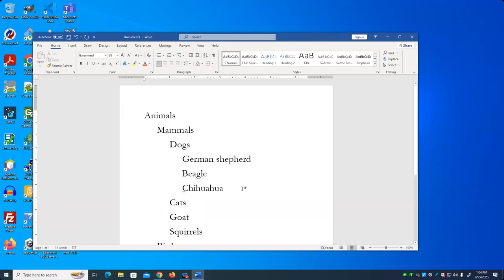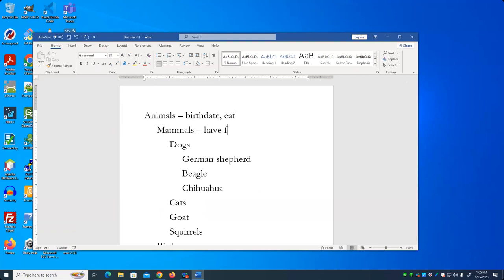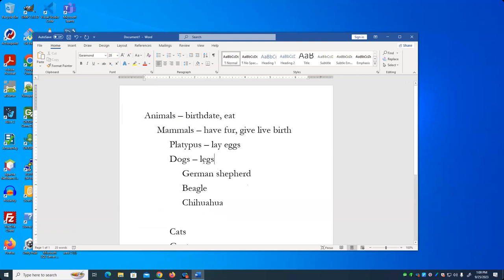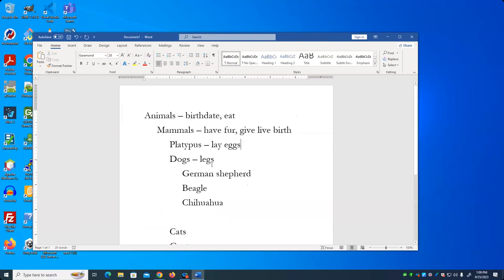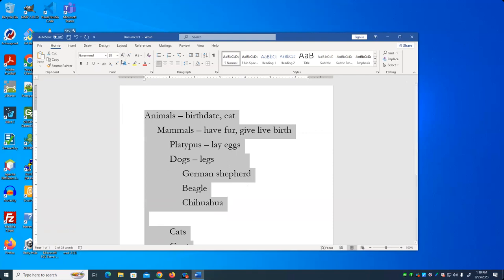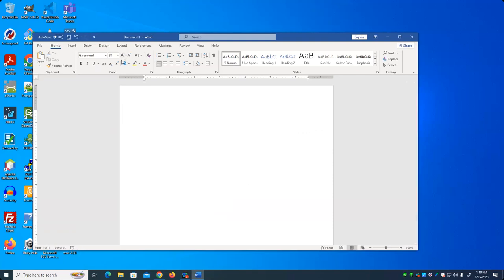CISS226 - Java - Fall 2023 - Week 5 Lecture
Inheritence